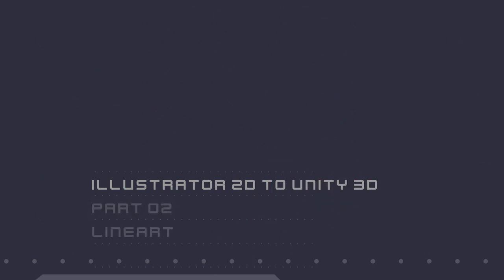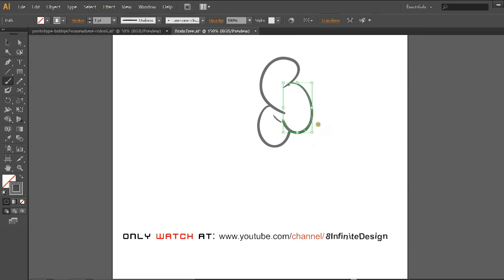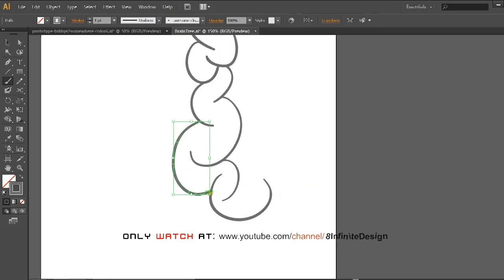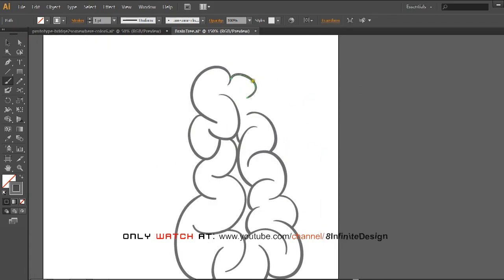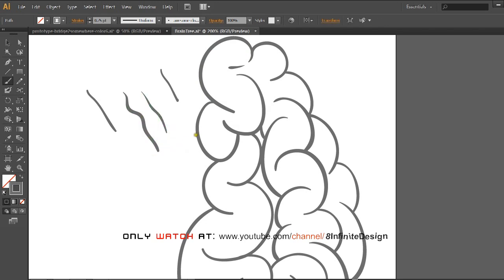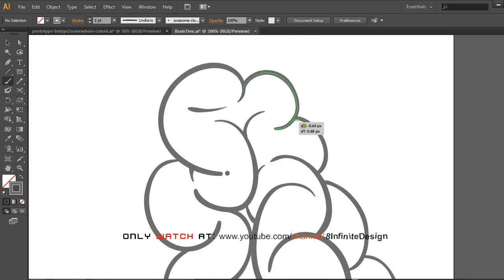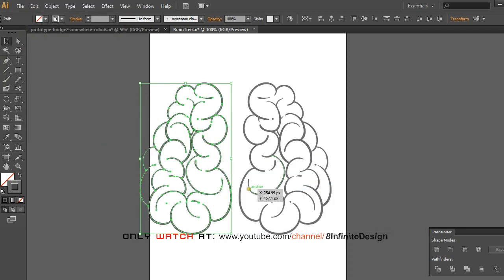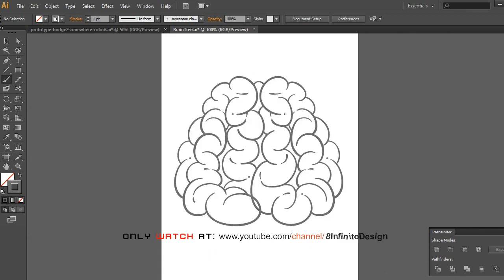IDTS01 Illustrator 2unity #2 - lineart